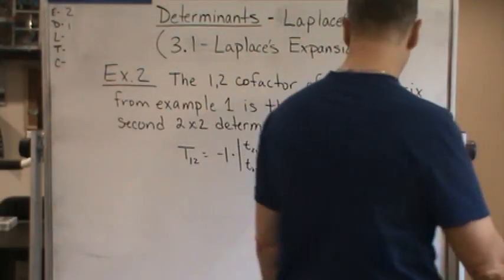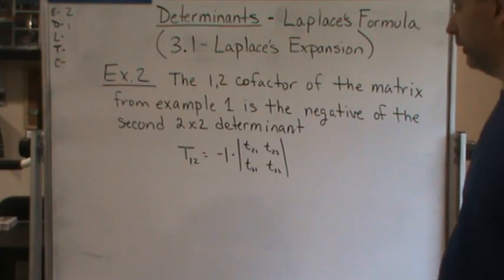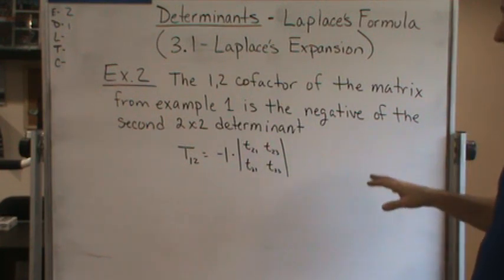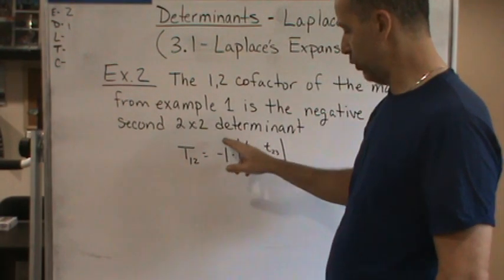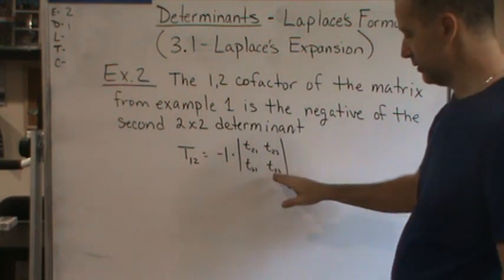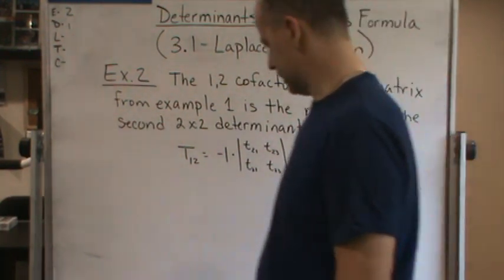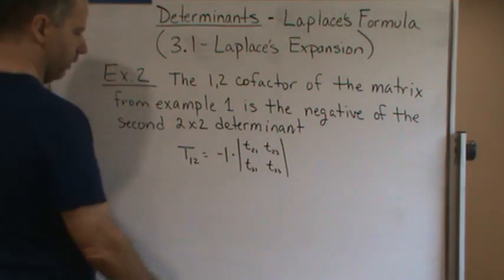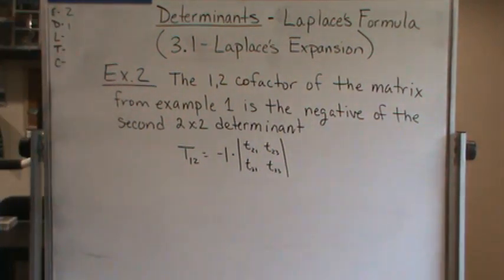Linear Algebra Determinants Laplace's Formula Laplace's Expansion Ex2